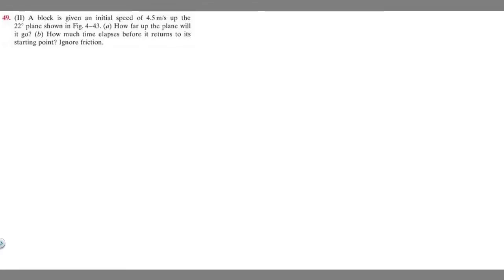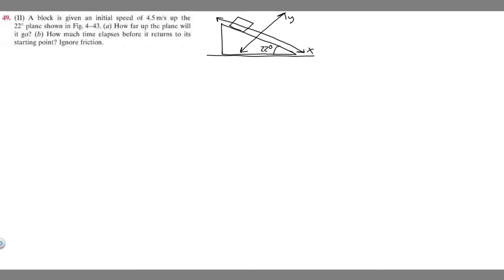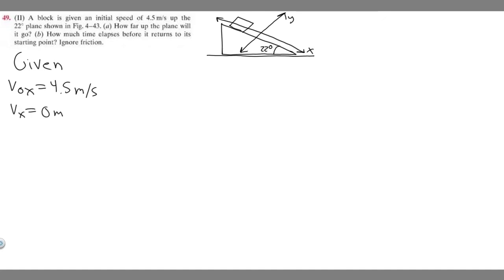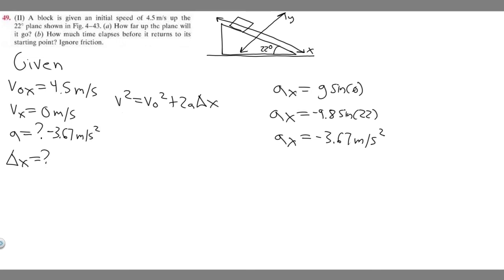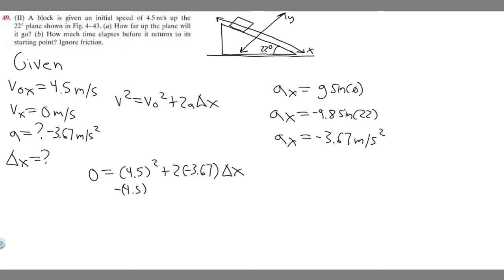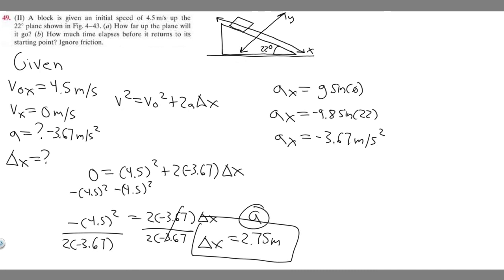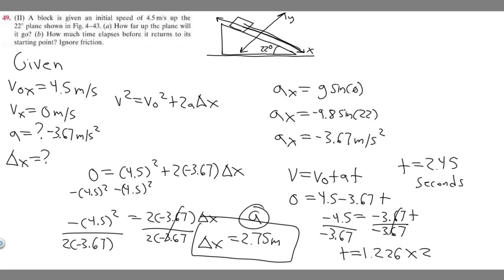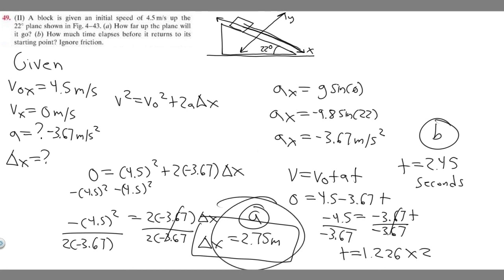A block is given an initial speed of 4.5 m/s up the 22 deg plane (a)How far up the plane will it go?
A block is given an initial speed of 4.5 m/s up the 22 plane shown. (a) How far up the plane will it go? (b) How much time elapses before it returns to its starting point? Ignore friction. .